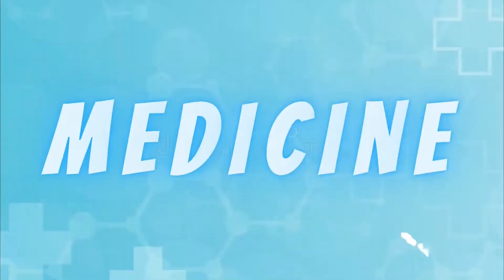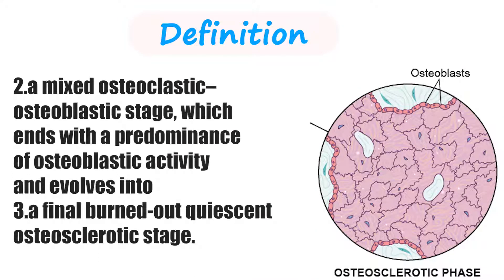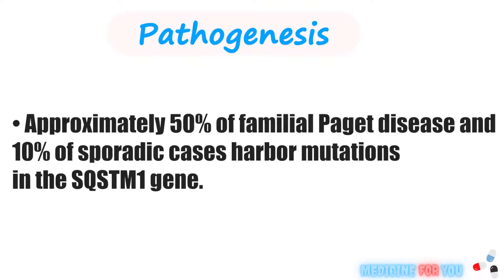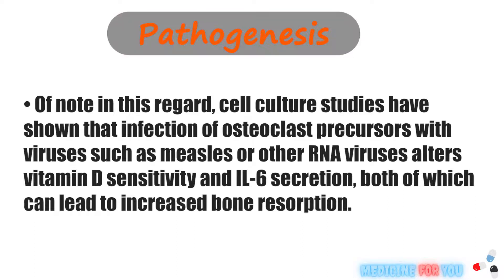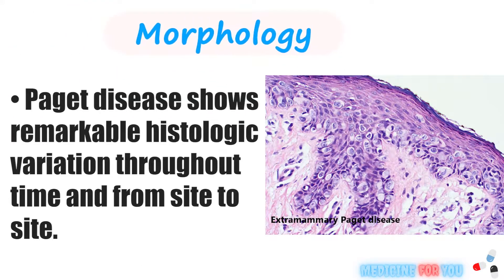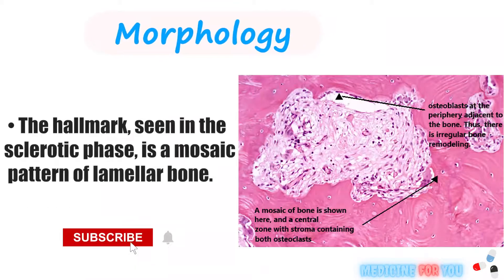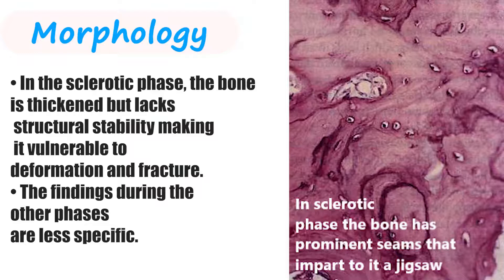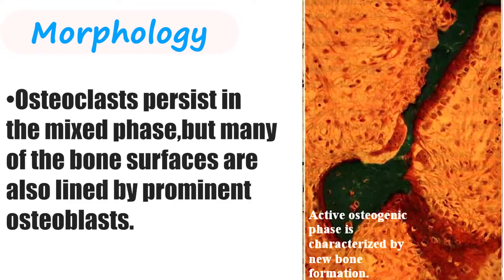Paget Disease of Bone ( Osteitis Deformans )